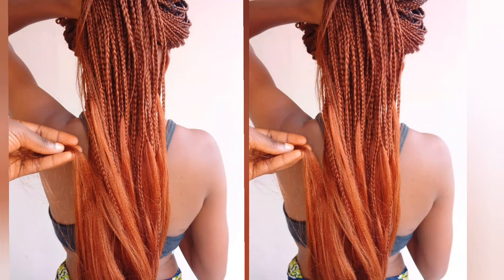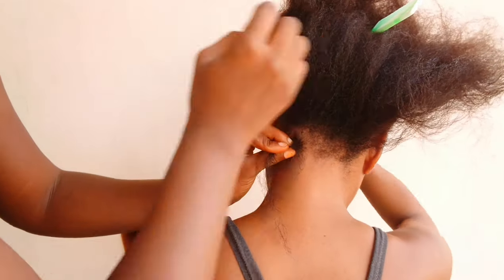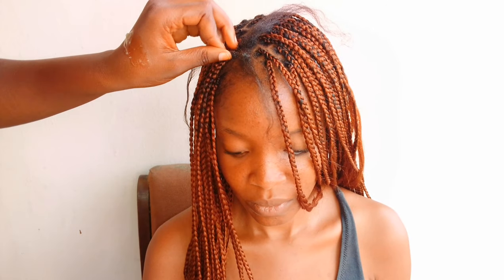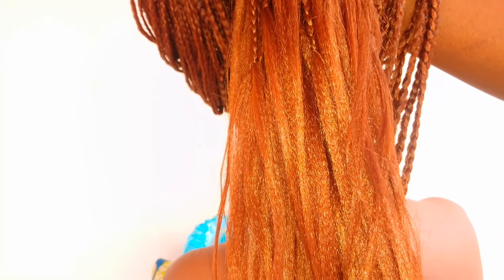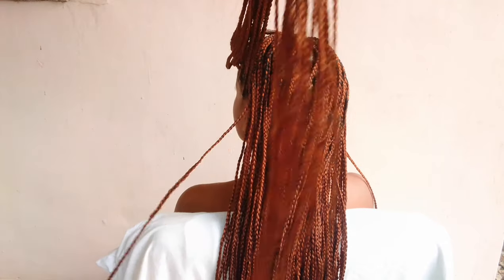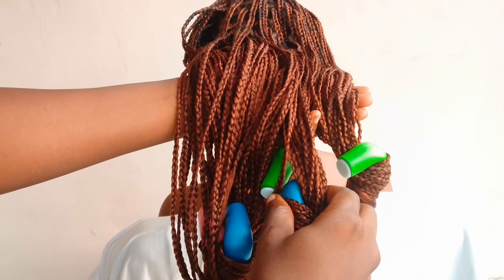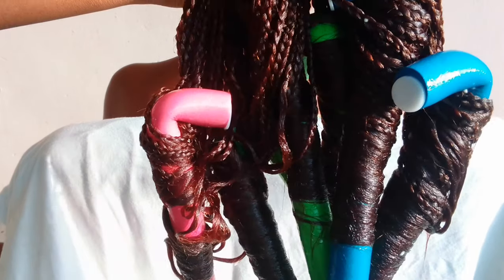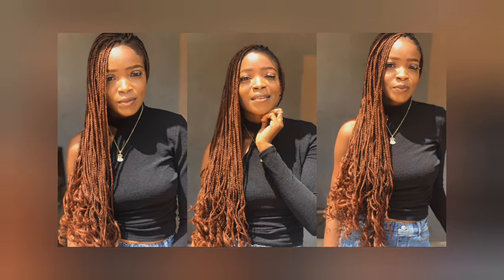🔥How to make French curls | Curl The Tips of your Braided Hair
Hi,

So I made this video of how to curl the hair after braiding it and I hope it'll help.